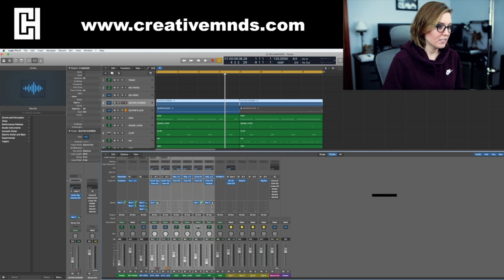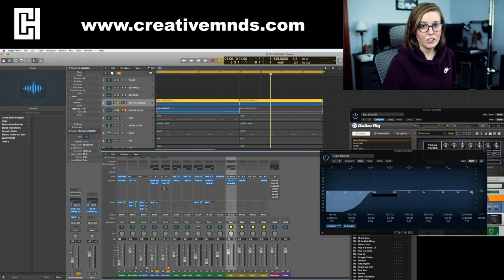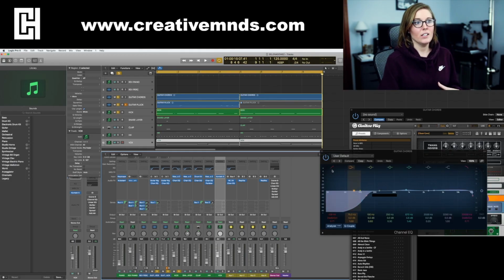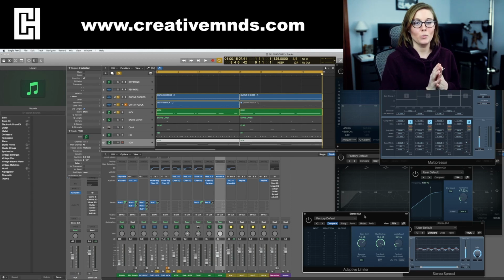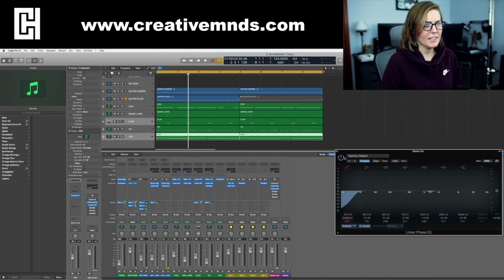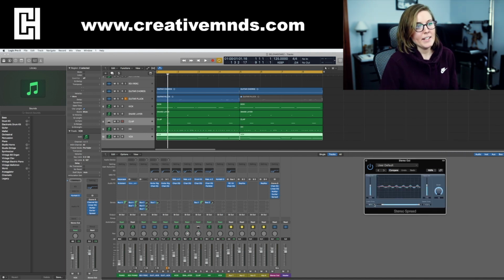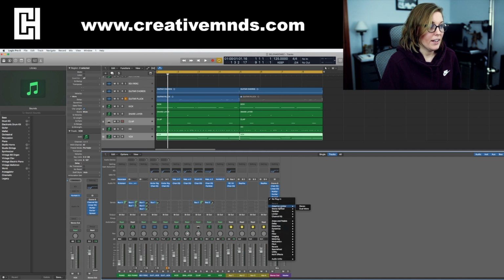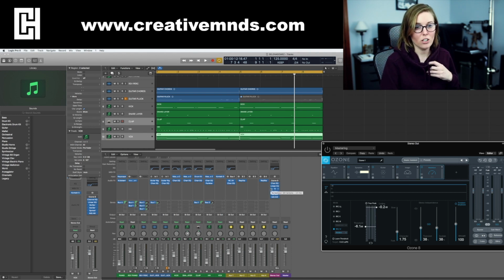How To Mix and Master in Logic Pro Tutorial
►Maschine MK3
►AKAI MPK Mini II

You asked for it and here it is; everything you need to know about mixing and mastering in Logic Pro X. I show you how to mix and master using only stock logic plugins, as well as how to use iZotope Ozone 8.

►Maschine MK3
►AKAI MPK 249
►ROLI Seaboard
►ROLI Light Pad Block
►AUDIO INTERFACE
►STUDIO MONITORS